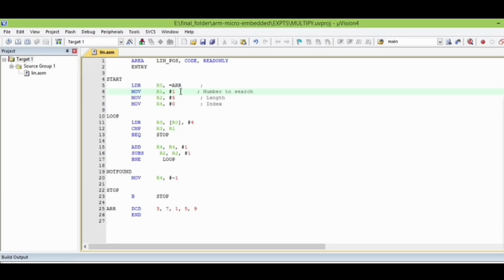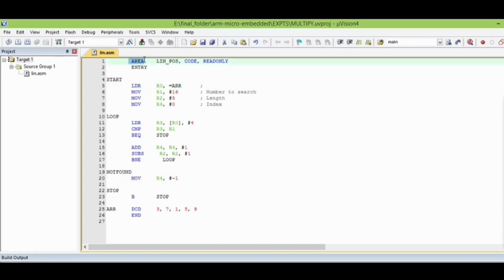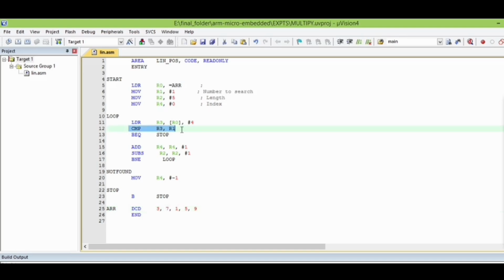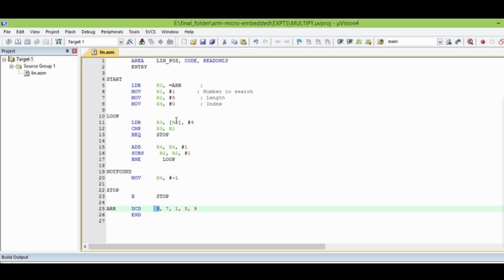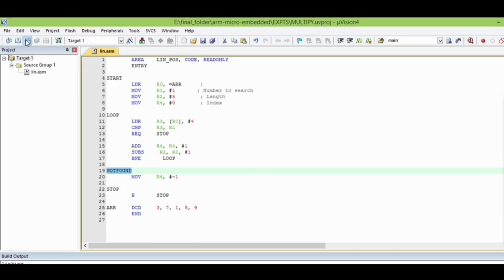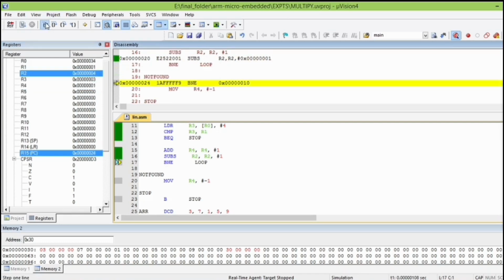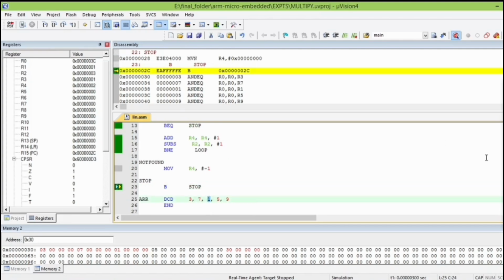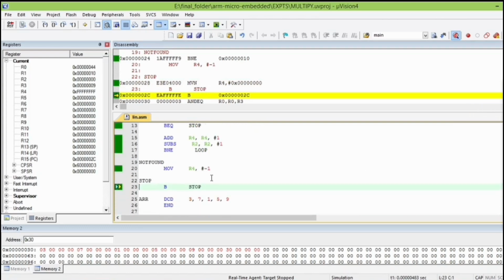Linear Search on LPC2148 Using ARM7 Assembly | Step-by-Step Explanation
This video explains the Linear Search algorithm implemented in ARM7 Assembly language on LPC2148.

The array elements are stored in memory, and the search operation is performed using ARM7 instructions, with full execution shown using the Keil µVision debugger.

Topics covered:

Concept of Linear Search

Array traversal in ARM7 Assembly

Comparing elements using CMP instruction

Loop and conditional branching

Register usage and memory addressing

Simulation on Keil µVision (LPC2148)

This tutorial is designed for embedded systems beginners, ARM7 learners, and engineering students who want to understand algorithms at the assembly level.